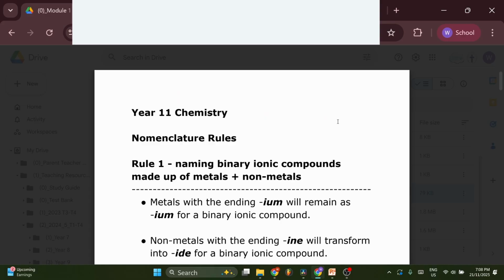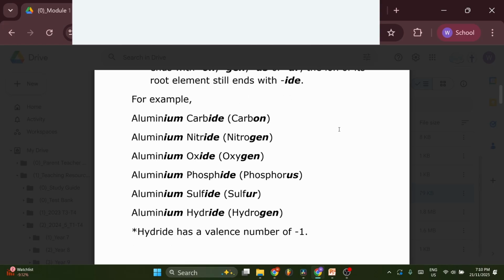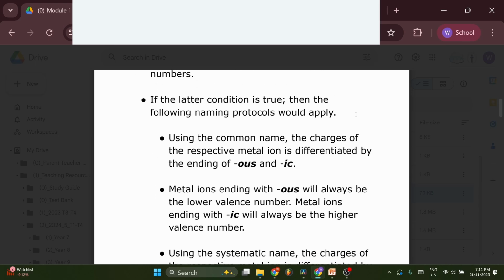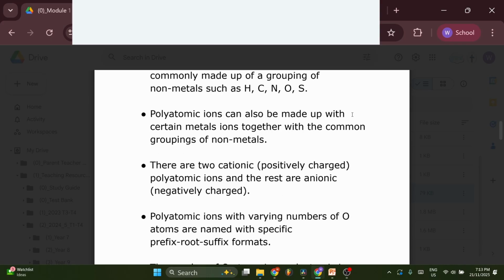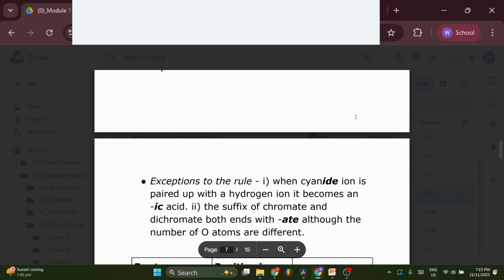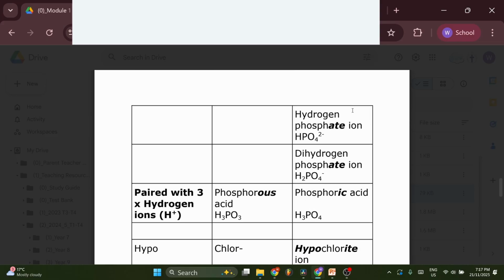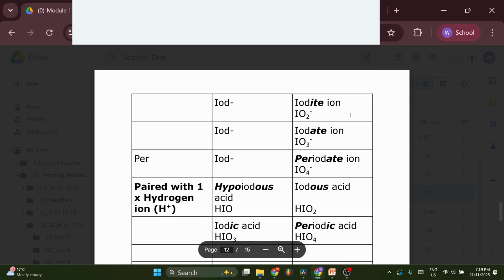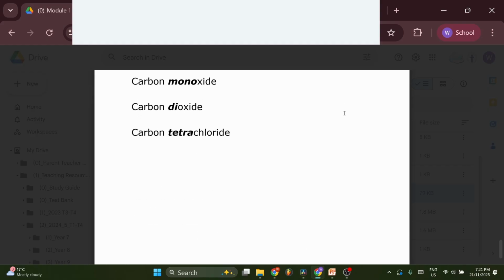Nomenclature of ionic compounds and covalent molecules